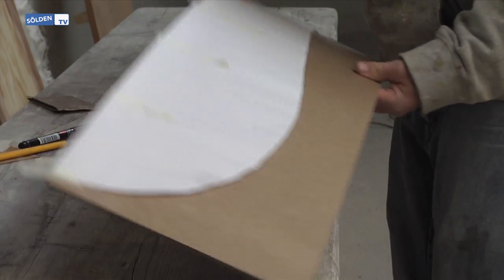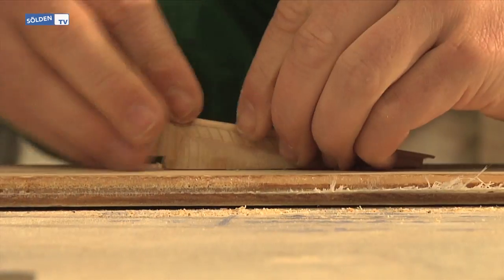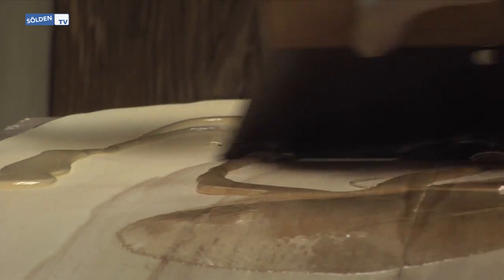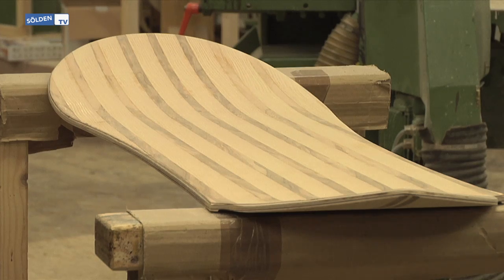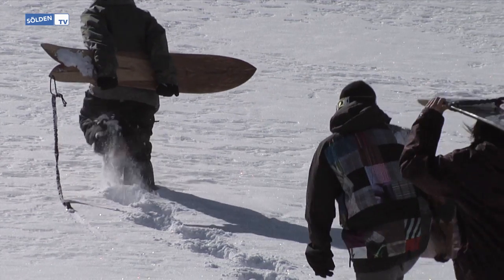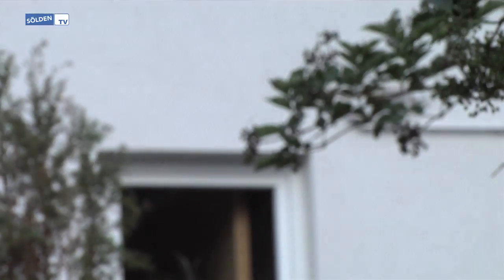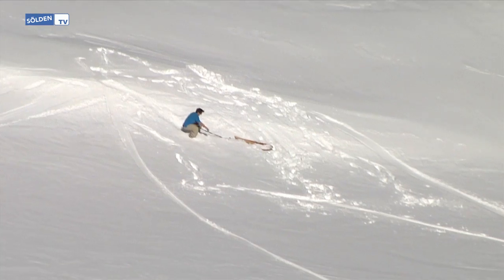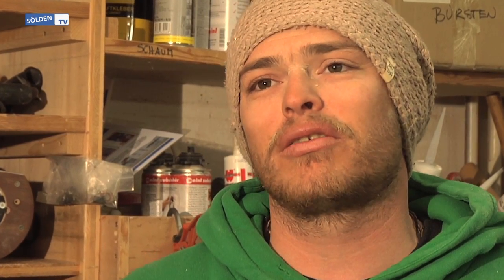PowderSurfer in Sölden